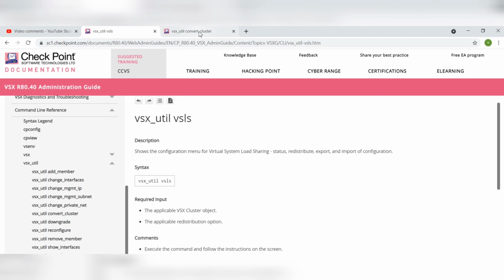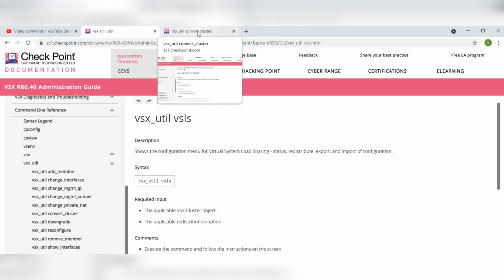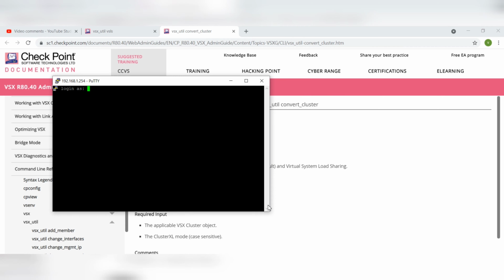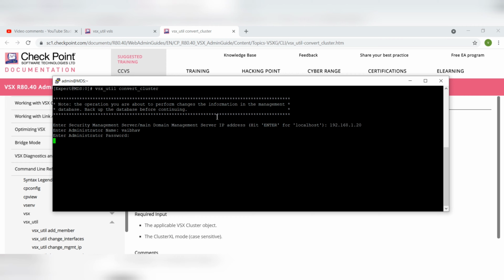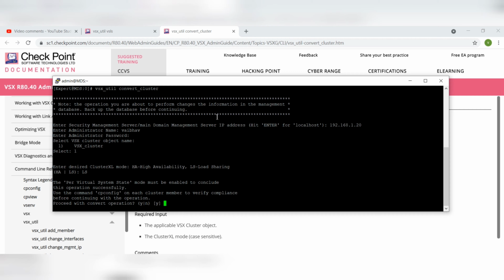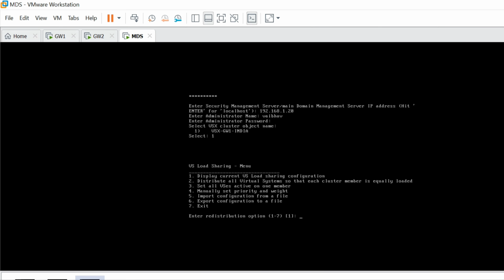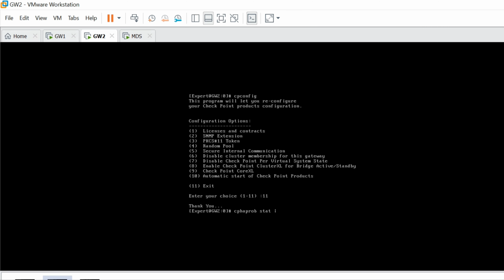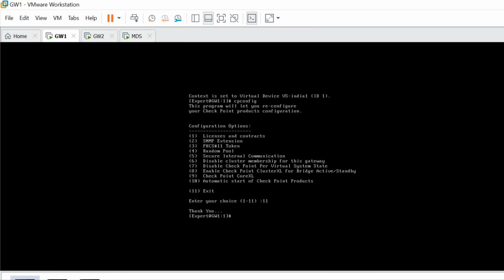How to use vsx_util vsls and vsx_util convert_cluster commands in production environment.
vsx_util vsls : Shows the configuration menu for Virtual System Load Sharing - status, redistribute, export, and import of configuration.

vsx_util convert_cluster : Converts the VSX Cluster mode between High Availability (default) and Virtual System Load Sharing.